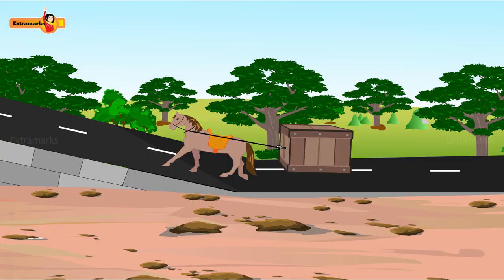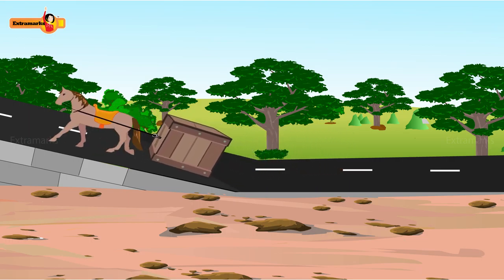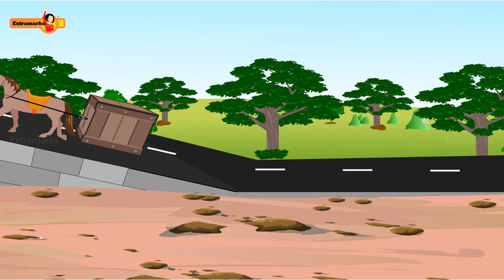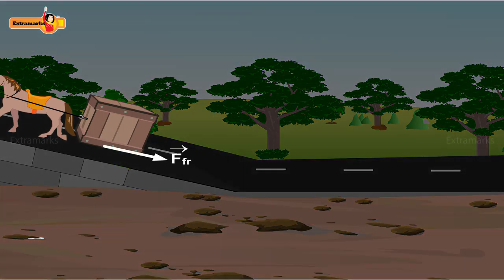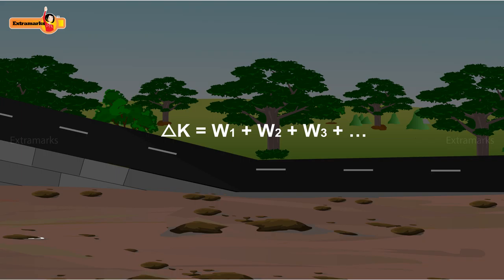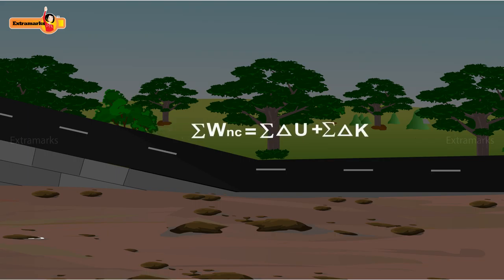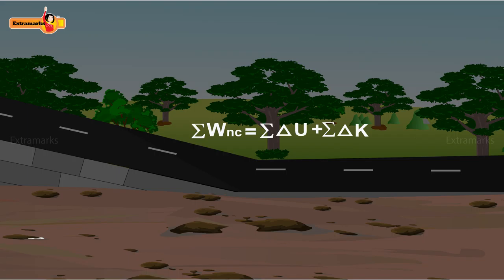Horse and cart problem easy explanation